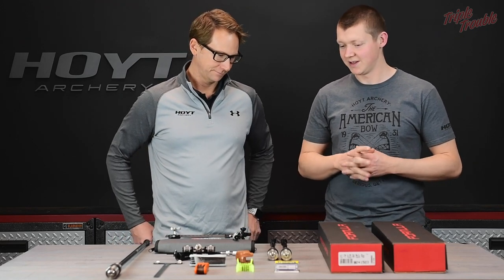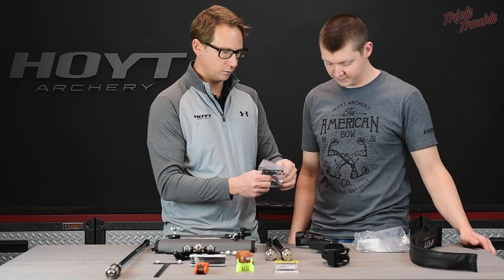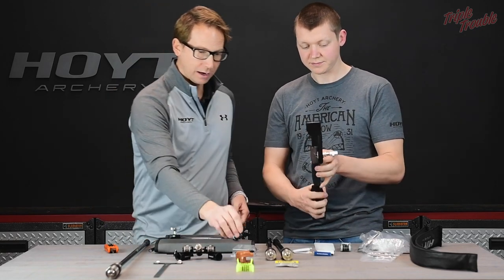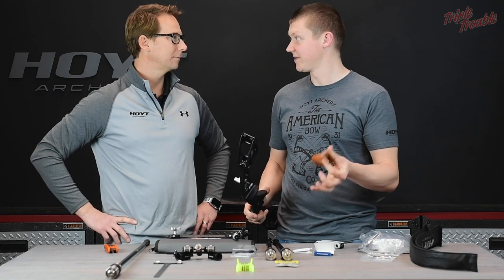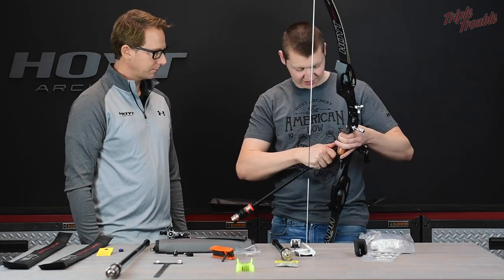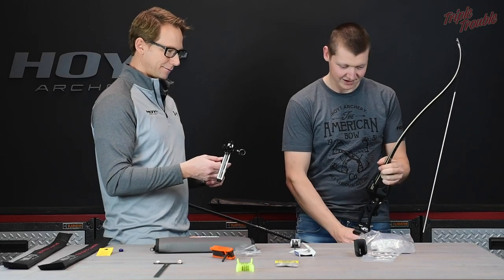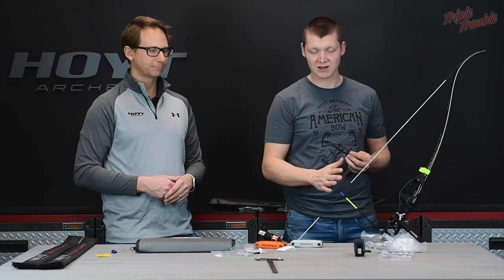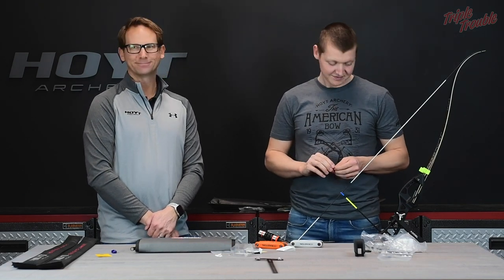Complete guide to setting up your bow! (From Billet to bow #2)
In this video we set up Sjef his new bow together with Douglas Denton, the guy who designed and developed the bow itself. Douglas sets up a lot of bows, for testing and because he is an archer himself. We thought it would be a cool idea to ask him how he typically sets up his bows, and to do this with the one Sjef assembled himself!